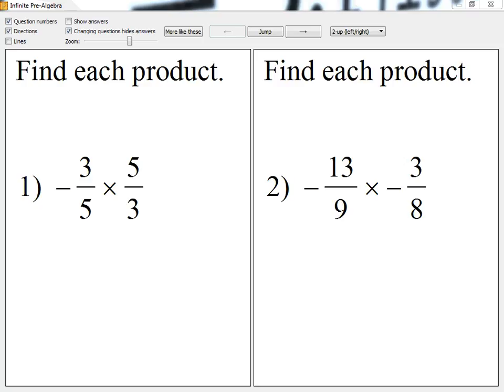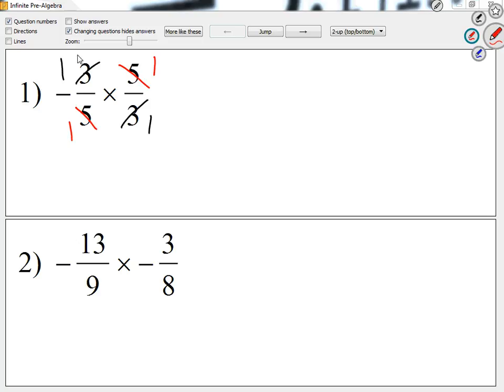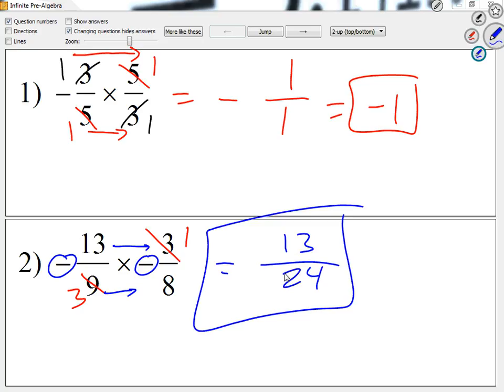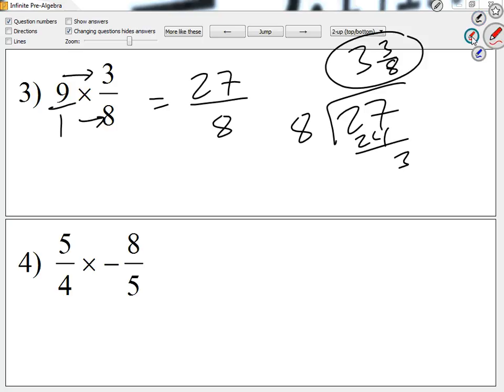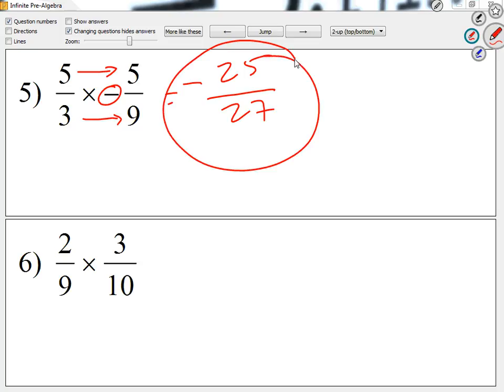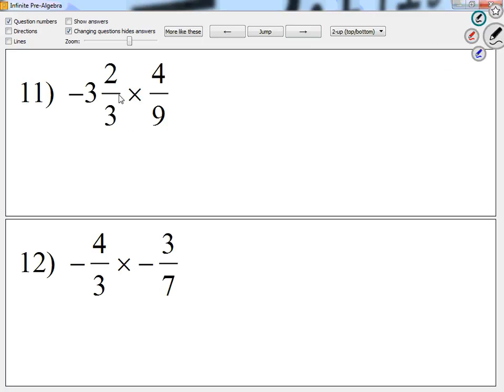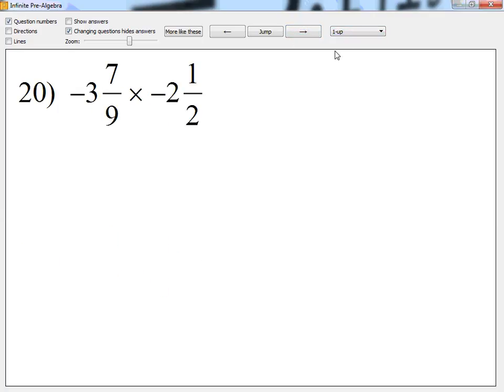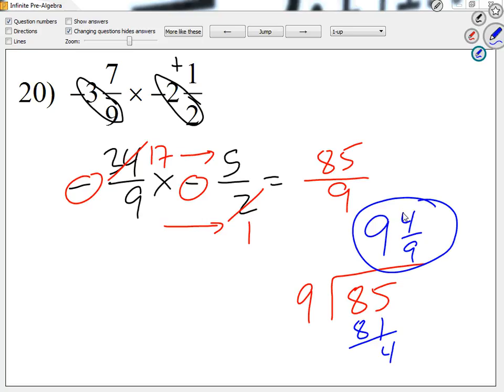Leonzo multiplying fractions